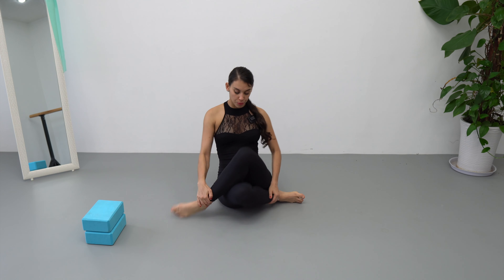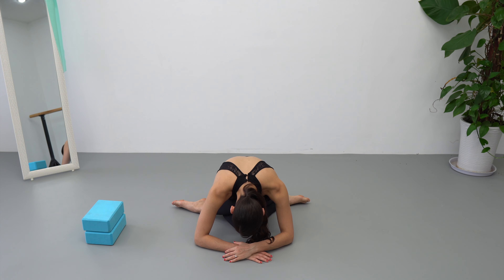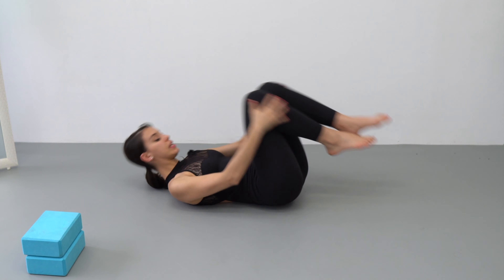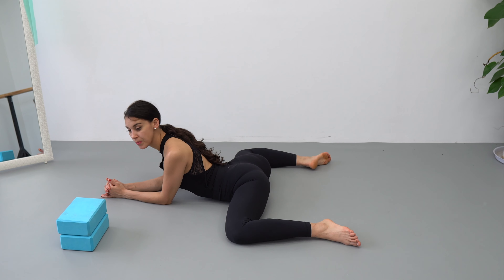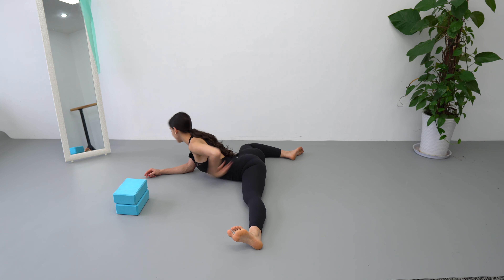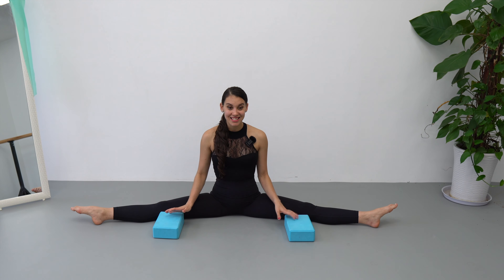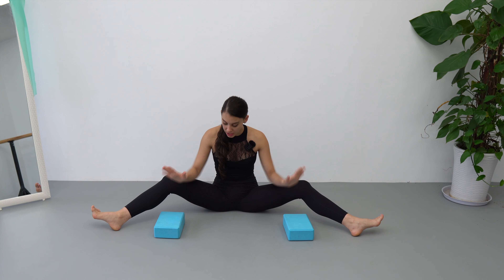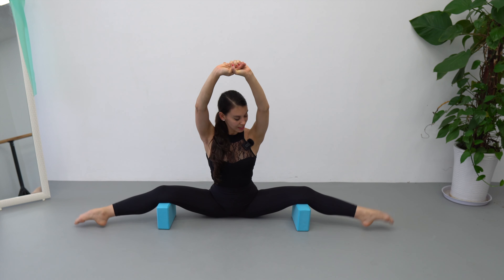MIDDLE SPLIT BEGINNER FOLLOW ALONG | How to get your middle split FAST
Join me NOW on this amazing middle split for beginner follow along class. This routine not only stretches middle splits but also opens up hips and releases tension and shows you how to get your middle split fast. If you have never stretched before this will be a great time to start, however make sure that you feel comfortable as you follow along, meaning feel free to modify each stretch to your own level. Also, make sure you get in a great warm up so that you can really stretch deeply and start to make the first stretches on your way to achieving middle splits!

I know many of you have wondered how to do middle splits for beginners who are not flexible and that is way I designed this middle split training course. It give you a new way to approach your middle split stretch sessions and addresses how to do middle split the right way.

These stretches will work well if you are dancer, gymnast, circus artist, aerialist dancer or a pole dancer who wants to achieve their middle split!

Cheers!!!💫